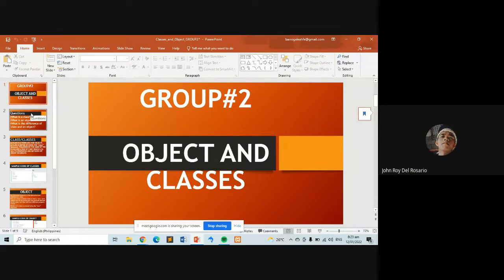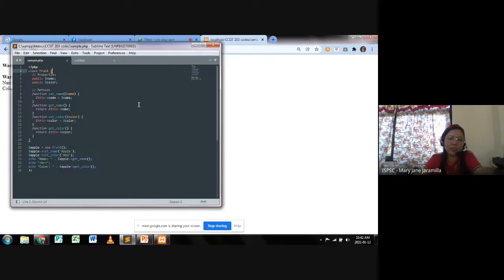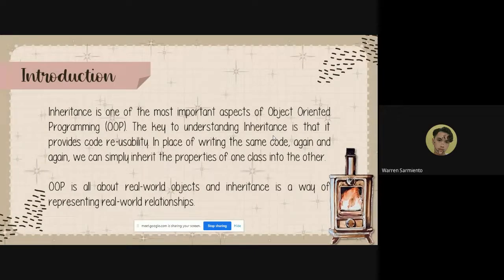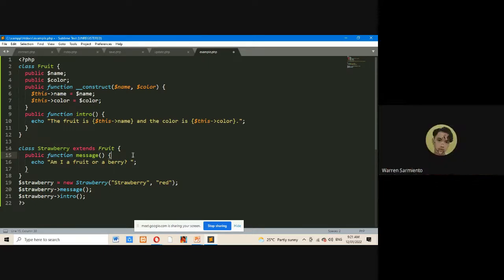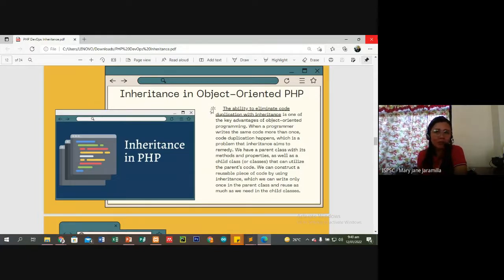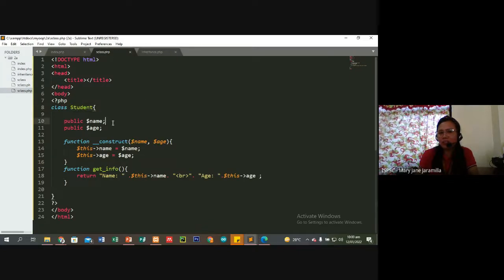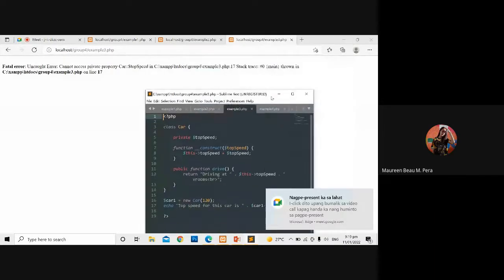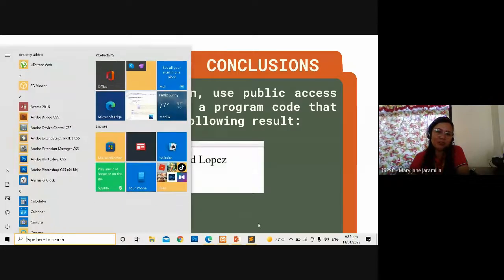OOP DevOps Virtual Discussion and Reporting 2022 01 12 at 16 22 GMT 8 BSIT 2A